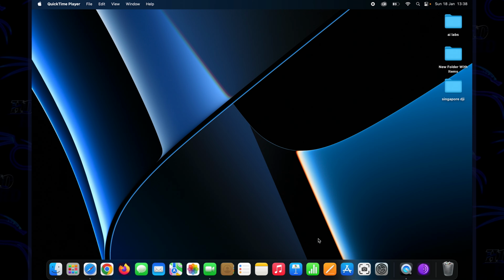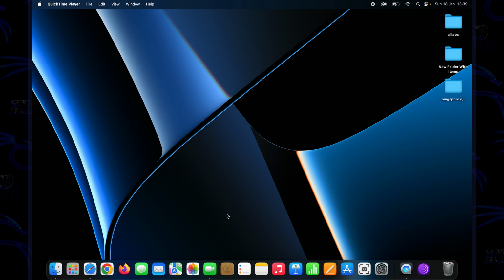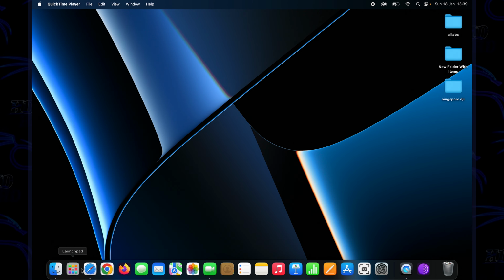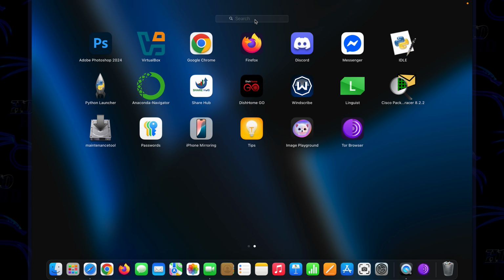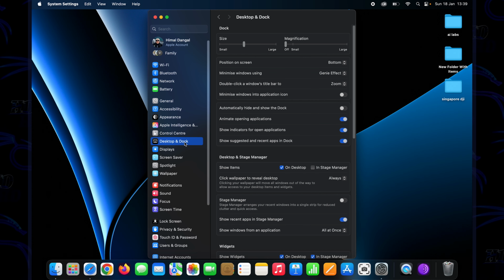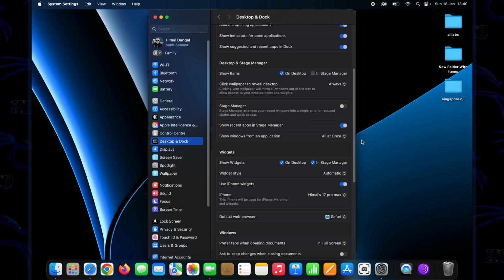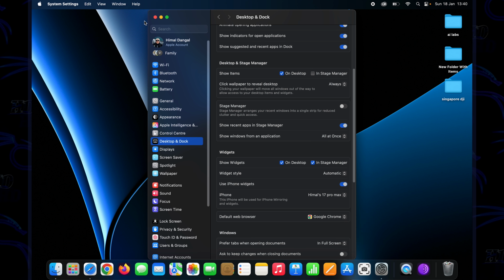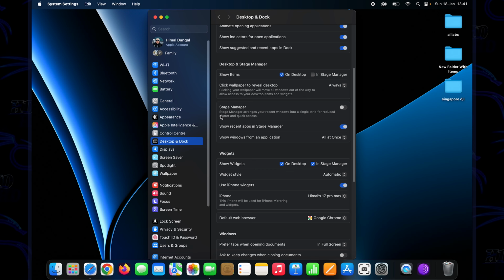How to Change Default Browser on Mac (Safari to Chrome) | 2026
Want to change the default browser on your Mac?
In this video, I’ll show you how to change the default browser on macOS, so links open in Google Chrome instead of Safari.

This step-by-step tutorial works on:

macOS Sonoma

macOS Ventura

Latest macOS versions (2026)

✅ Works for Chrome, Brave, Firefox, Edge
⏱️ Takes less than 1 minute
👶 Perfect for beginners & new Mac users